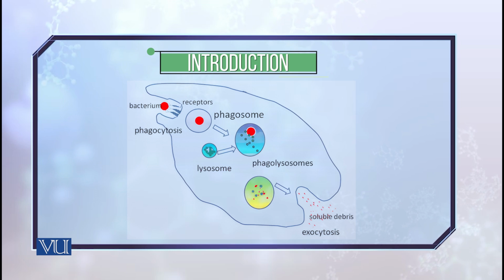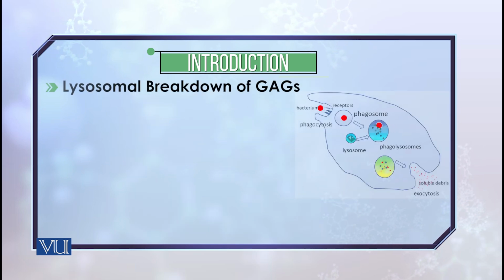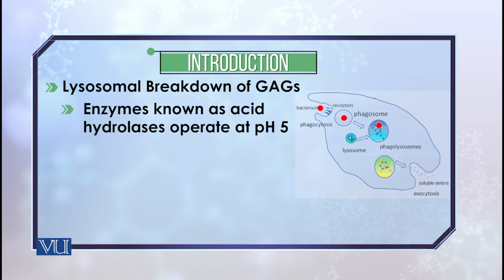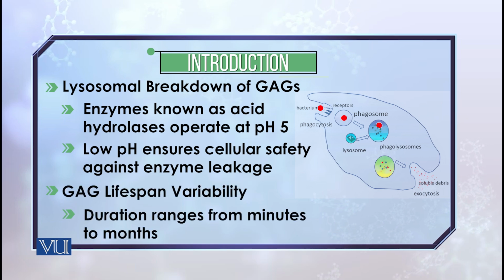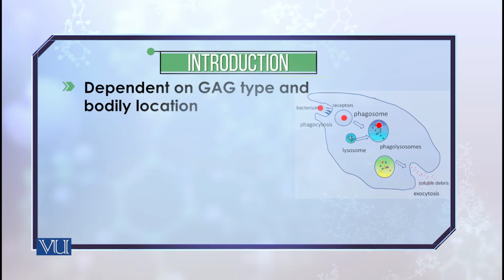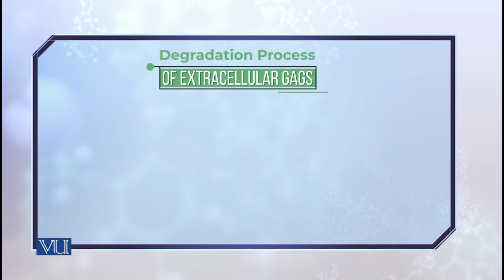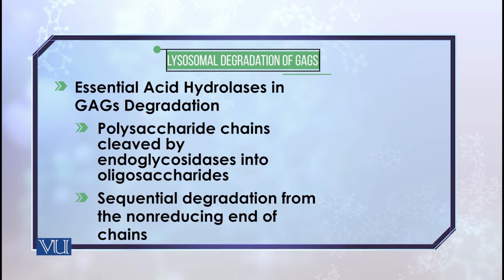Degradation of GAGs | Biochemistry II (Theory) | BIO506T_Topic096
Topic096: Degradation of GAGs,
By Dr. Ammad Aslam